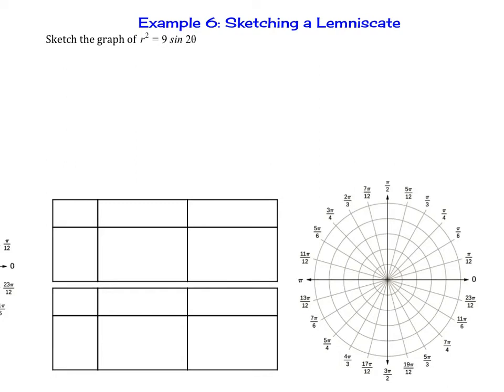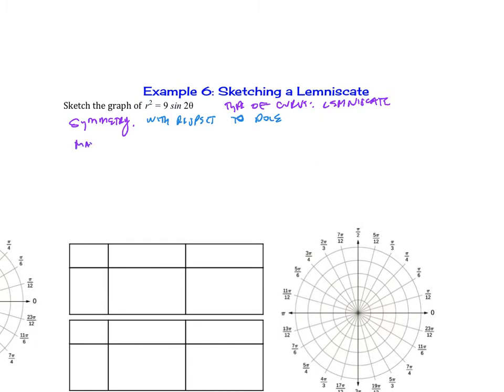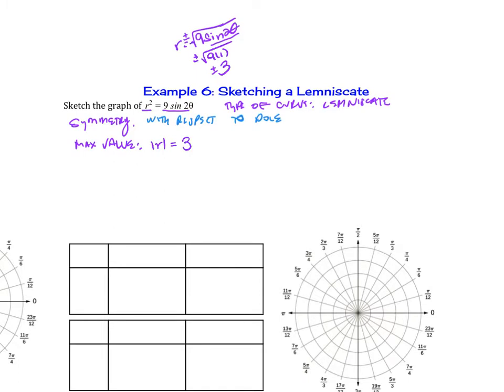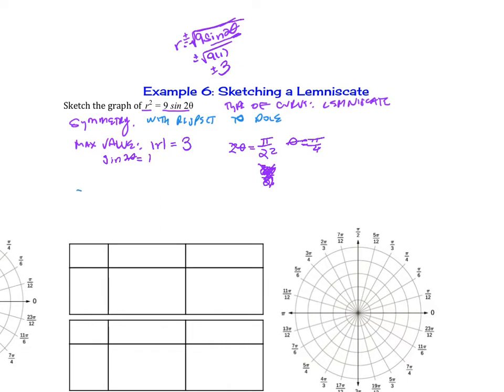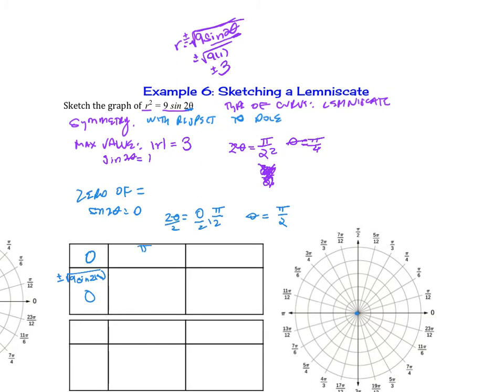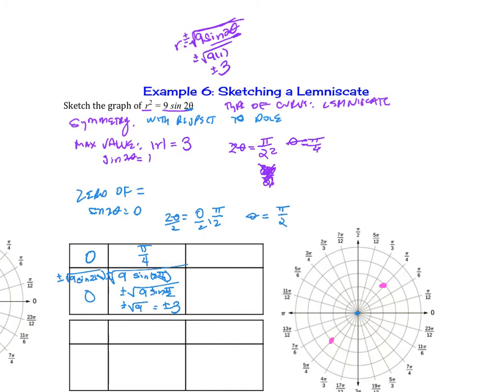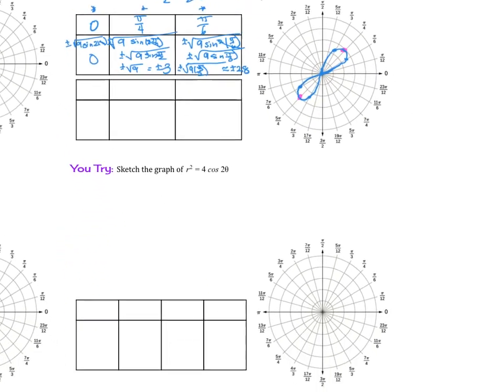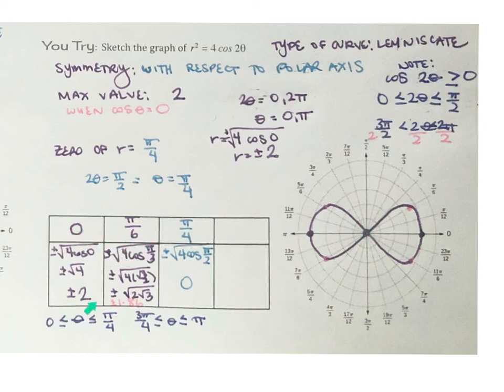10 8 Graphs of Polar Equations Lemniscates Ex 6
Precalculus Graphs of Polar Equations